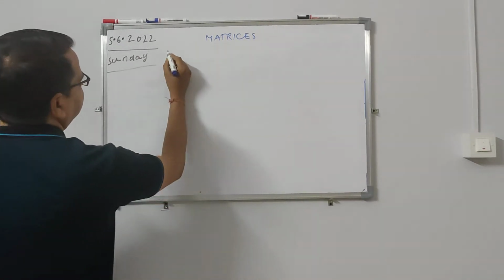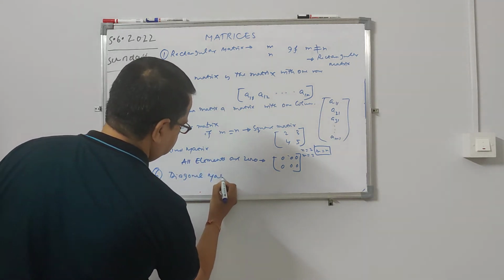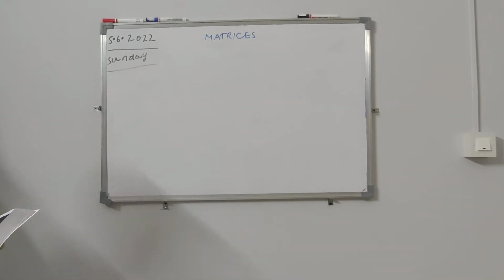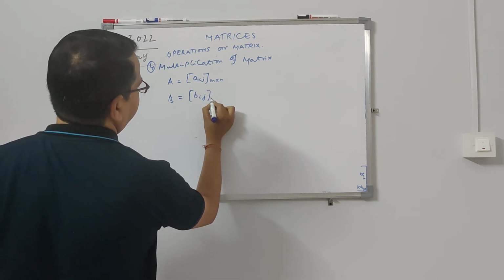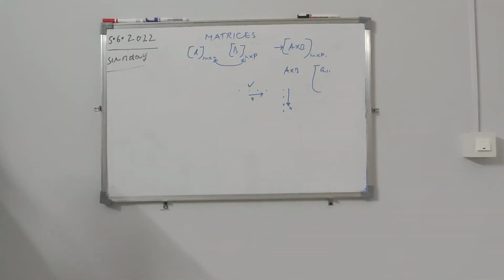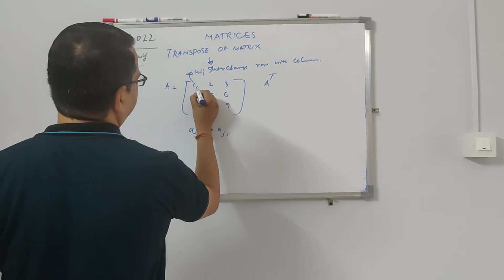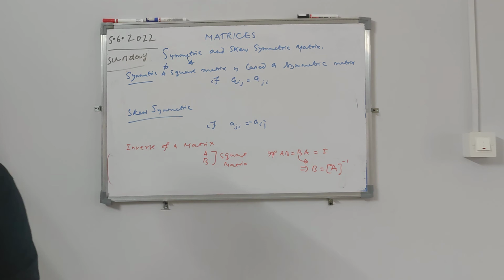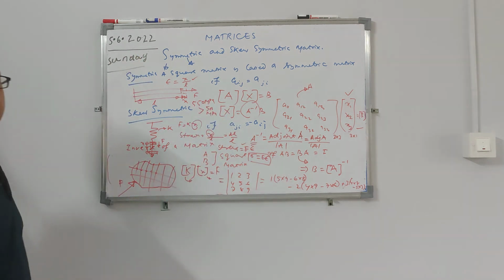Matrix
Types of Matrices, Properties of Matrix, Various operations on Matrix, Inverse of Matrix, Identify Matrix, Symmetric Matrix, Transpose of Matrix